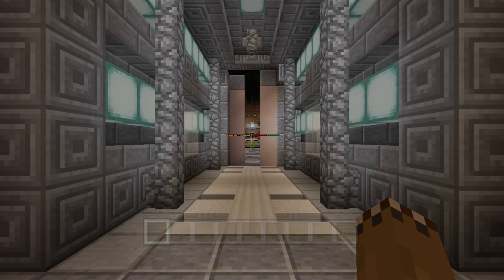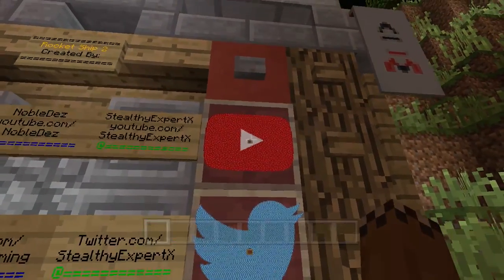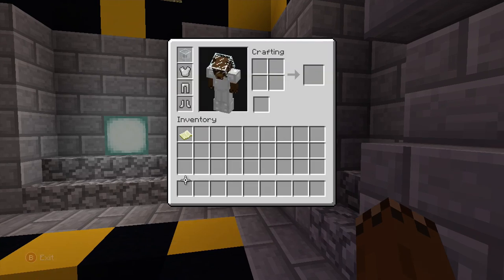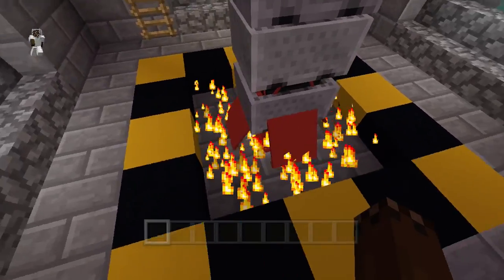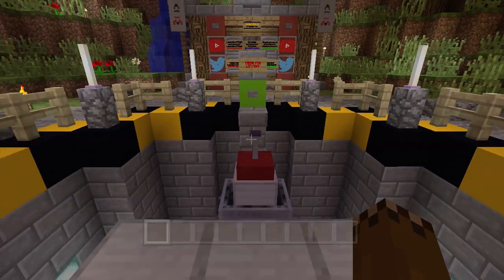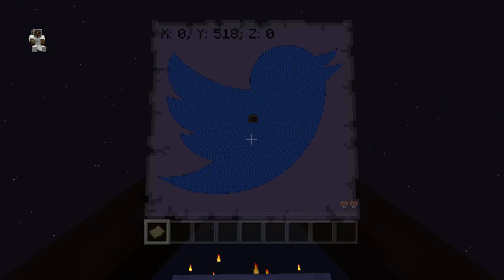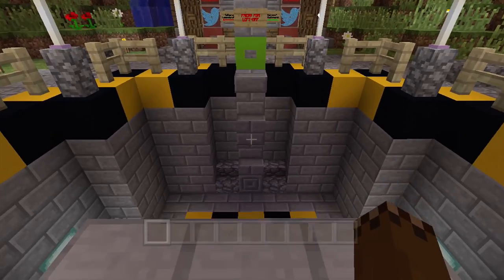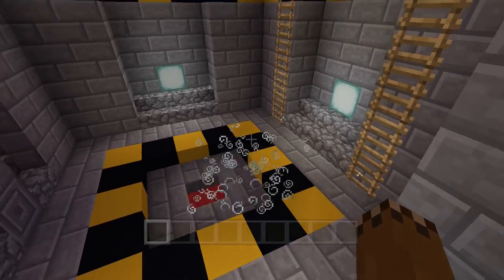Minecraft TU55 Rocket Ship MOD SHOWCASE! - Minecraft Console/MCPE Mod & MAP DOWNLOAD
➤ GamerTag: LegendaryP0tat0